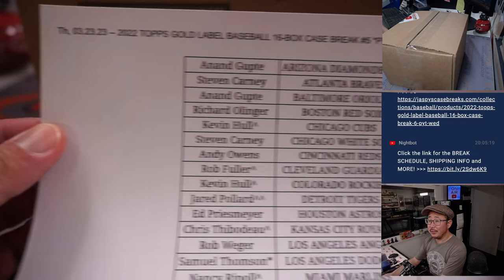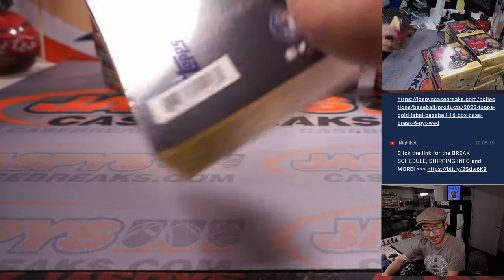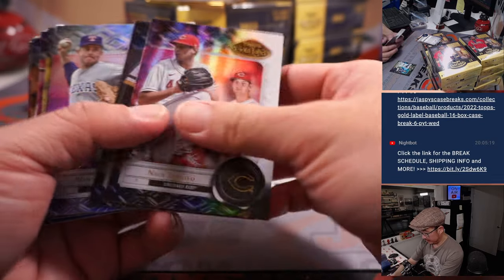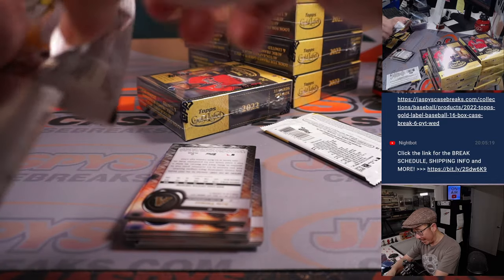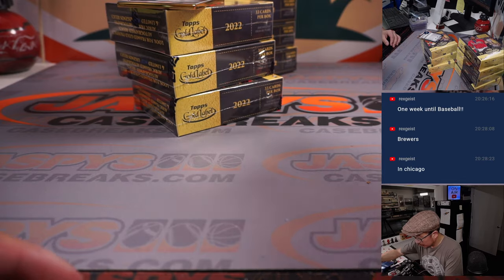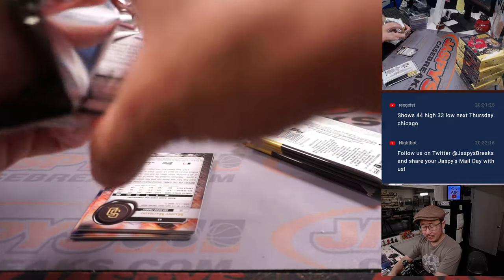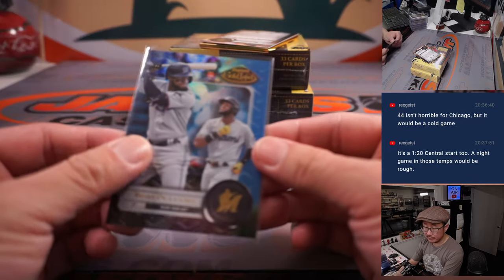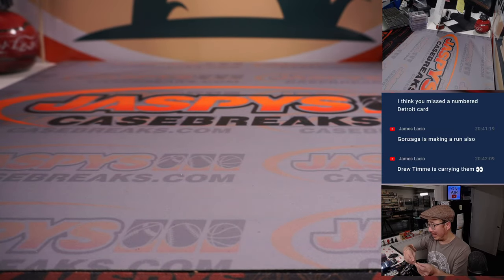Th, 03.23.23 -- 2022 TOPPS GOLD LABEL BASEBALL 16-BOX CASE BREAK #5 *PYT*